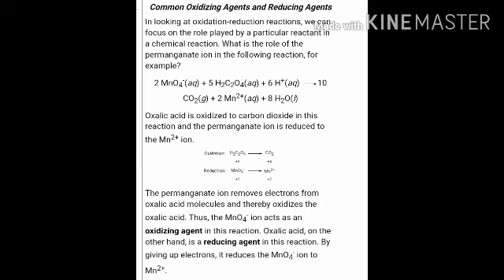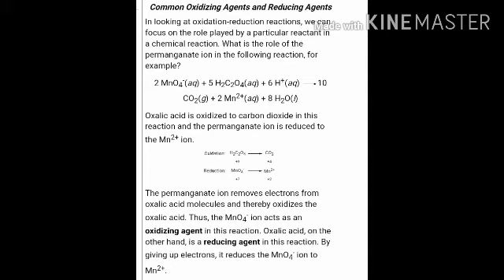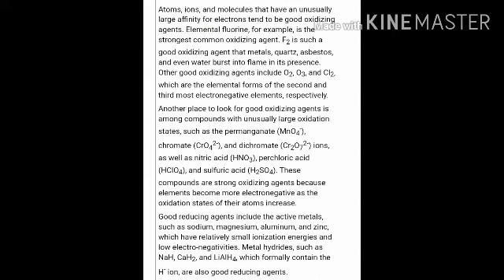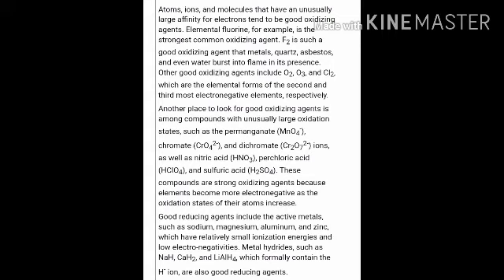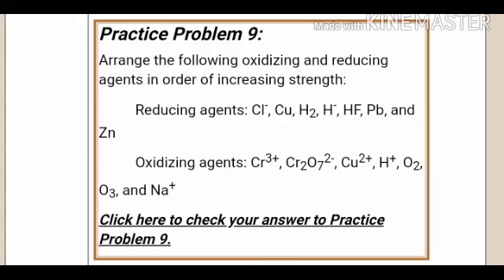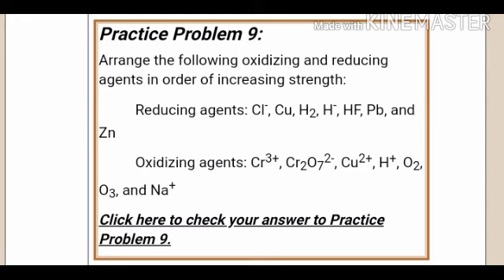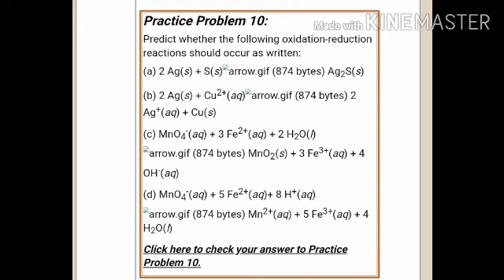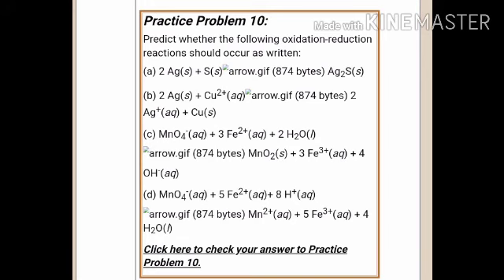Oxidizing agents and Reducing agents by Physics wallah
Internet in benig Internet in benig Internet in benig Internet in benig Internet in benig Internet in benig Internet in benig Internet in benig Internet in benig Internet in benig We well learn about oxidizing agent and Reducing agents, what they are, what they do, and how to identify then into a chemical reaction.